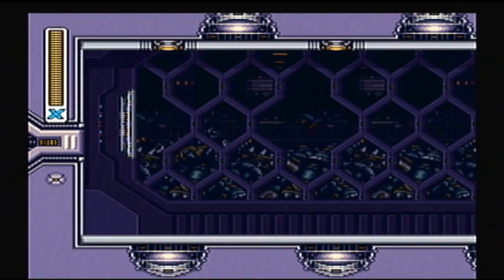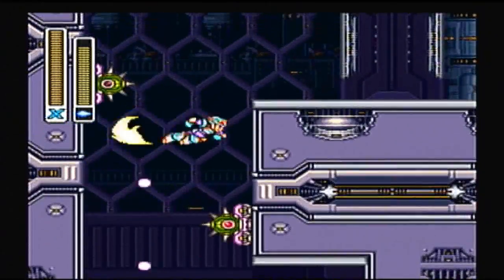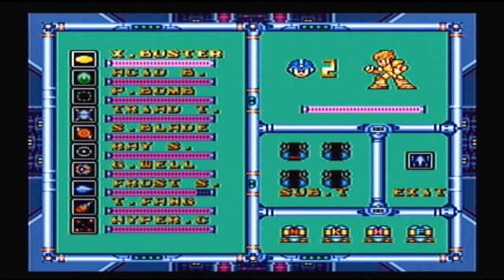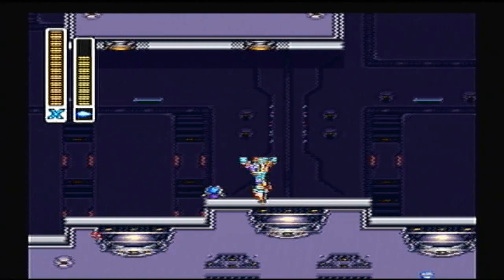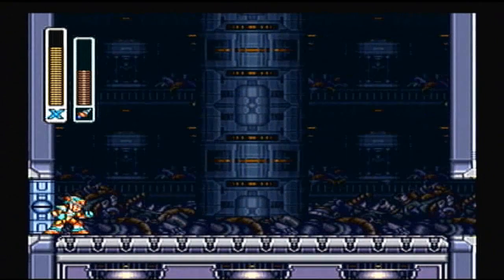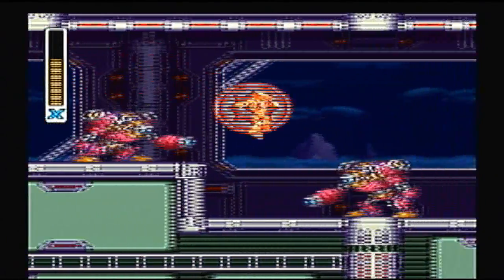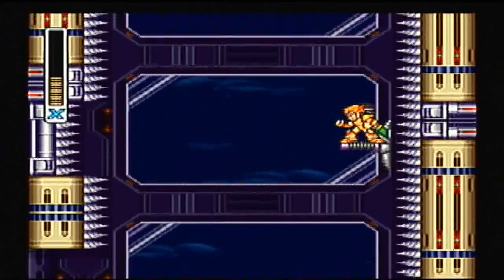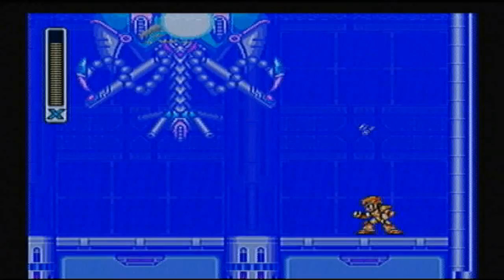Megaman X3 100% Completion Run Part 7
Time to bum rush Doppler's fortress, get a shiny new paintjob and the best weapon in the game! And what's this...Zero gets to finally fight a mid-boss? Plus you may wanna get a soda...there's some downtime that I couldn't fast forward through.